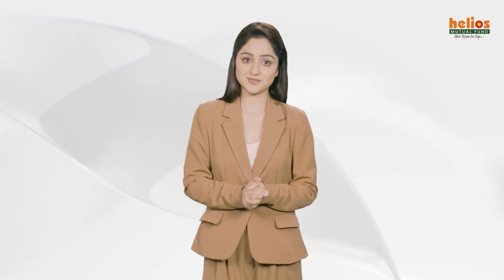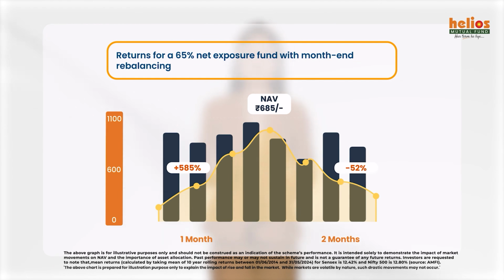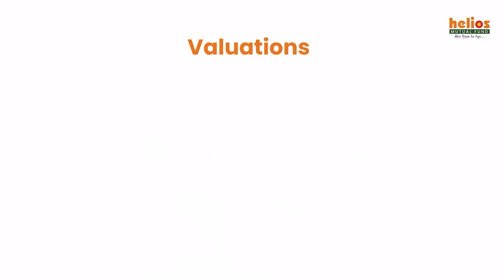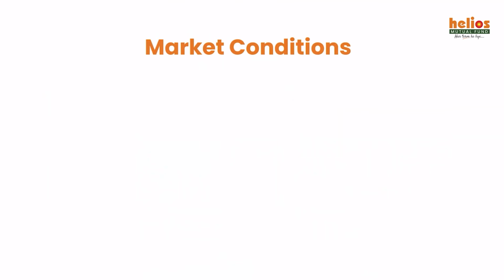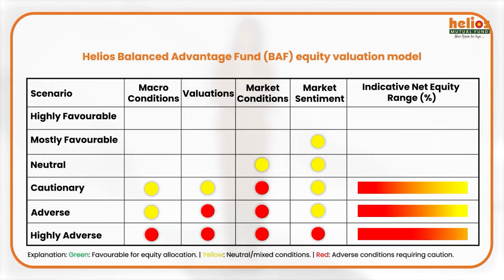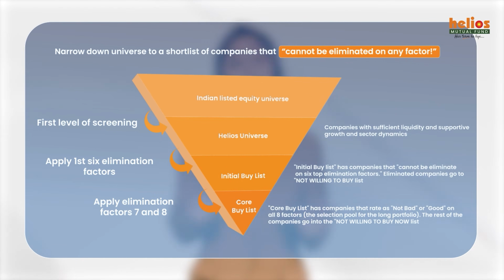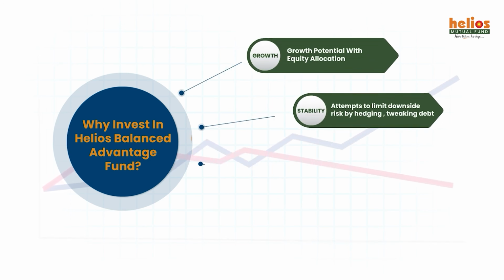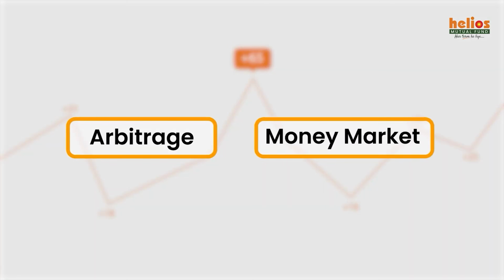Helios Balanced Advantage Fund - Balancing Upside Potential & Downside Risks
Want to participate in the stock market's growth but worry about sudden downturns?
The Helios Balanced Advantage Fund (BAF) is designed just for that. This fund dynamically manages a mix of equity (stocks) and fixed-income (debt) based on shifting market conditions.

 If you're looking for potentially moderate returns with a cushion against market volatility over a 3 to 5+ year investment horizon, watch the full video to see how the Helios BAF puts asset allocation on autopilot.